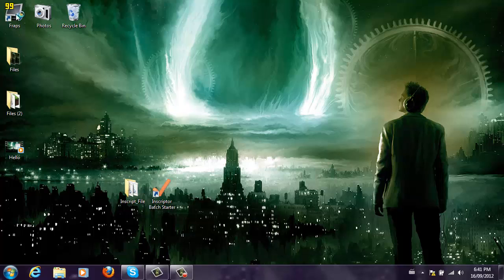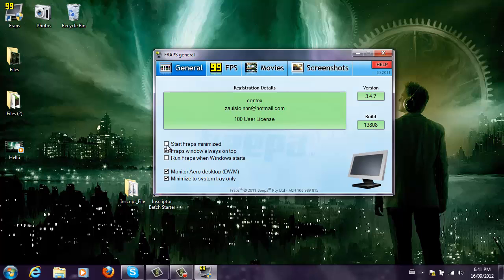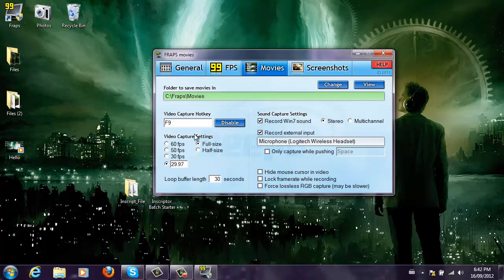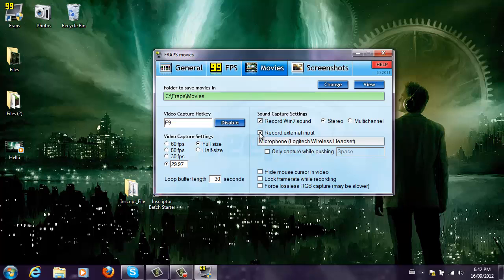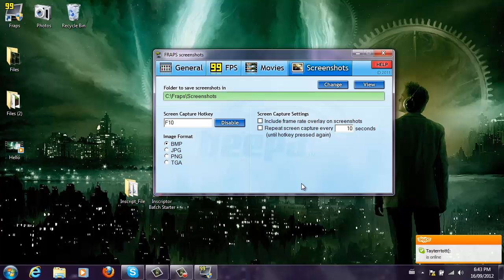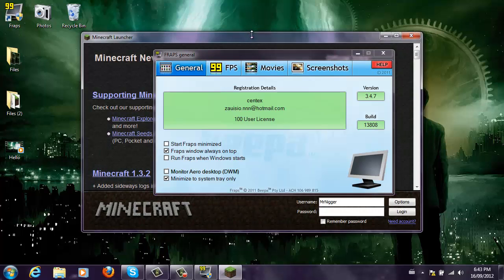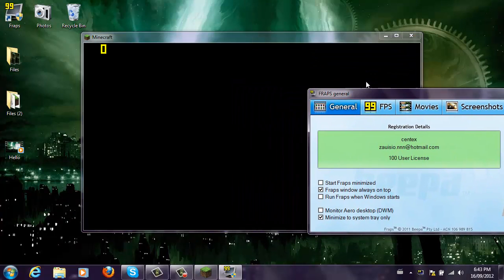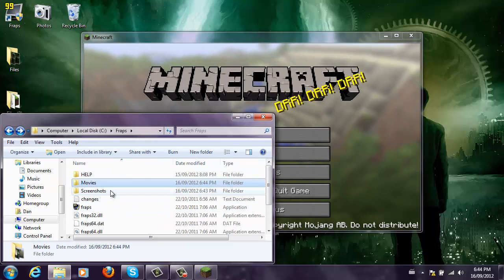FRAPS Review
Join MrInscriptor as he displays the options to using Fraps correctly and the sides of using it.

"Fraps (Software)" Free stuff tutorial MrInscriptor Vegas Pro Review Fraps HD HQ High Quality "Sony Vegas (Software)" "Software (album)" Stretch Intro Random Collection Editing Funny Reviews Dvd Game Update Ericsson Product "Review Part" Effect Ray Blu Games "Collection Part" Overview Critic "Game Review" Nostalgia "Ray (comics)" Vhs Classic Features Dvds Thoughts Quick "Comics (Literary Genre)" "Game Collection" "Dvd Collection" Comparison Ign "Dvd Update" Complete Collector Collections Info "Product Review" Opinion